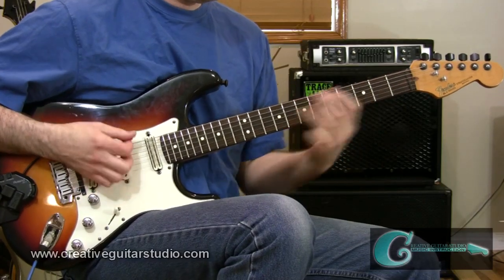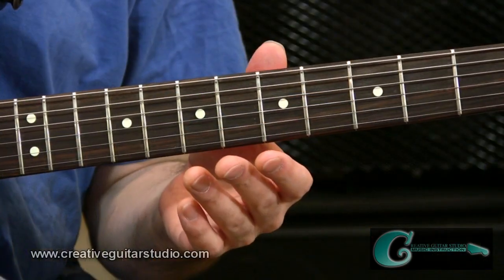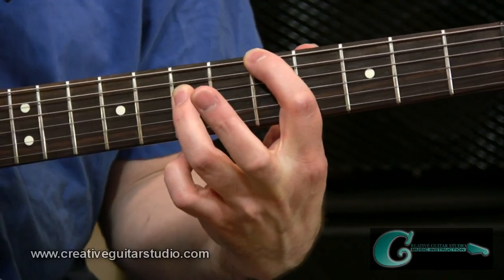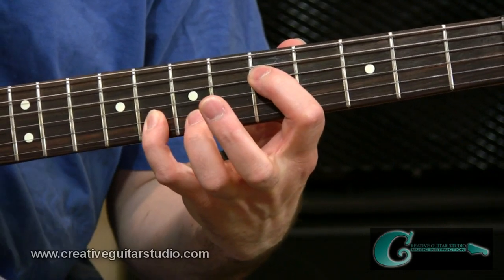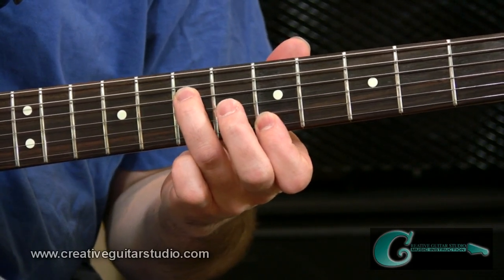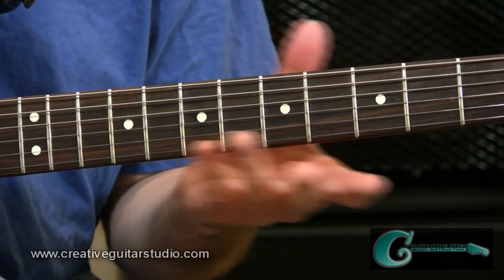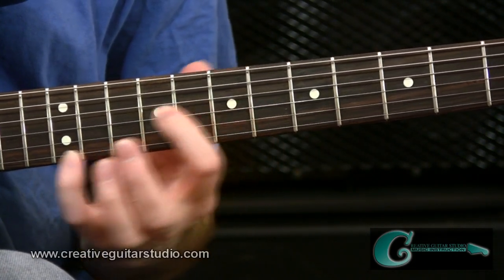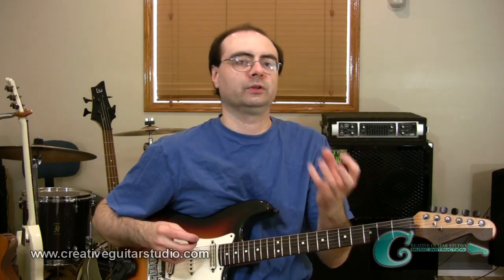Guitar Lesson: Using Octaves in Melodies & Solos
Andrew Wasson of Creative Guitar Studio answers a viewers question...

Q: There is a guitar soloing technique called Octaves that I know Santatna, Hendrix and Wes Montgomery have all used in their music. My problem is I cant seem to get Octaves to work in my own playing. Can you do a lesson about octaves? I would like to know the best shapes and a few ways that they can be used for playing basic melody, as well as, during improvised soloing work.
Bryce  Minneapolis, MN. U.S.A.

A: Thanks for writing in. Octaves are a very cool technique that will really beef up the tone of a melody line, compared to only playing on a single-note. Once we add in an octave  we not only generate a second note of the same tonal name but we get the added punch of two pitches on different diameter string sets of the guitar. Its really this thickening of the sound that sets the octave effect apart from practically any other interval combination we can establish on the neck.

The complete lesson article for this video is available on the Creative Guitar Studio website.